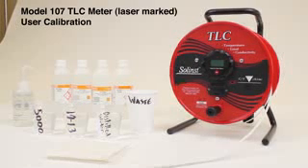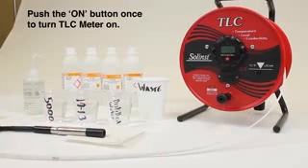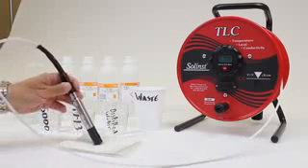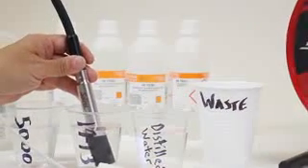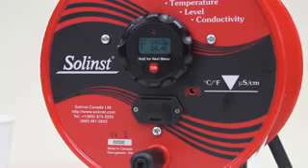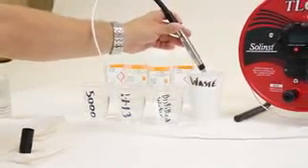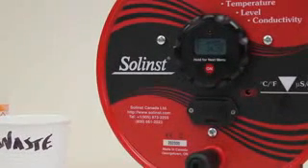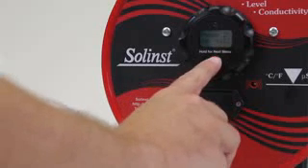Solinst Model 107 TLC Meter User Calibration